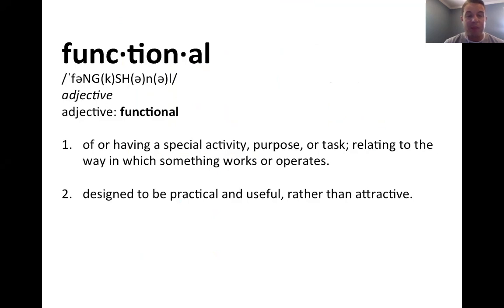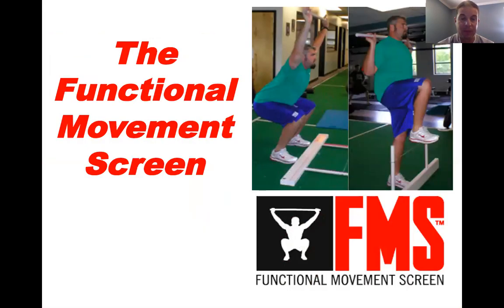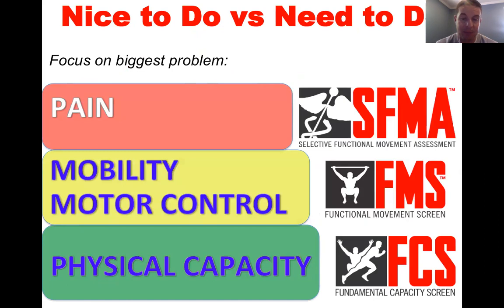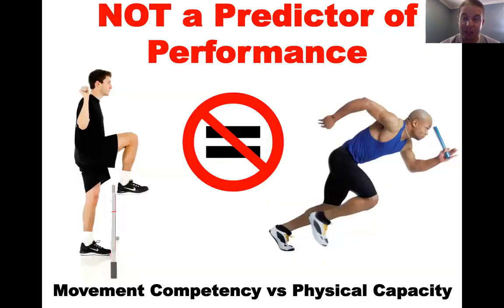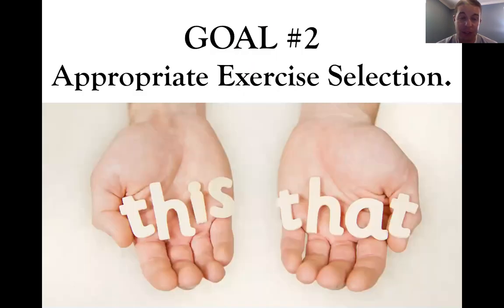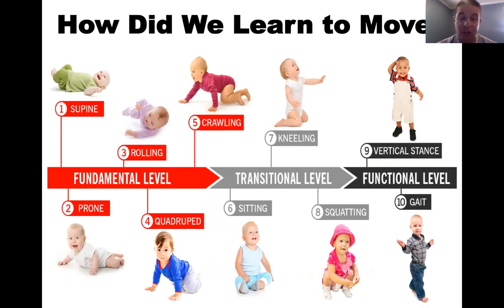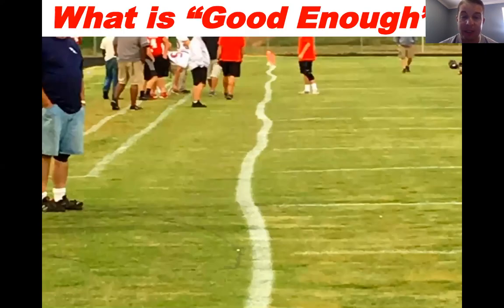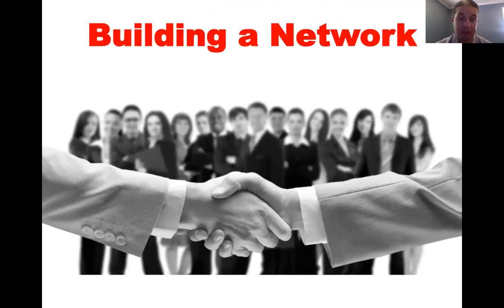Introducción a FMS - Eric Dagati